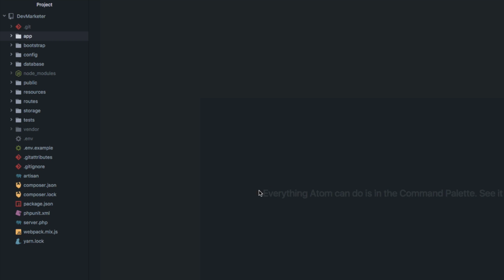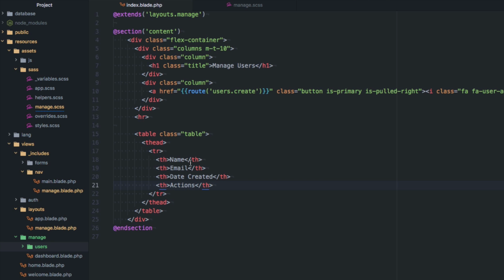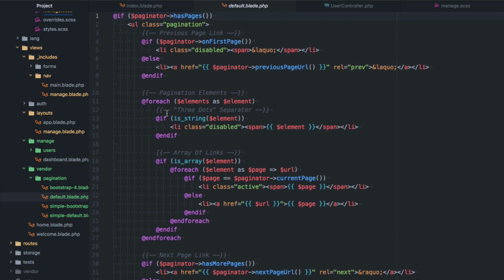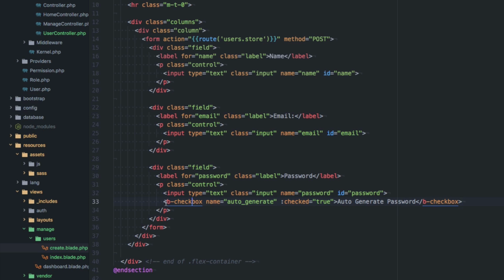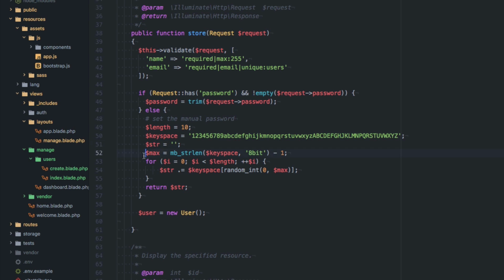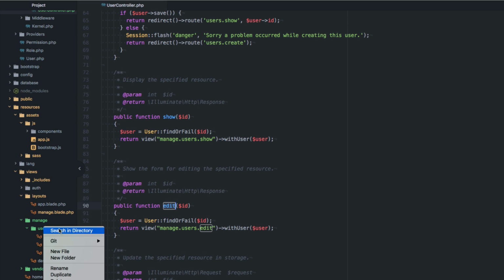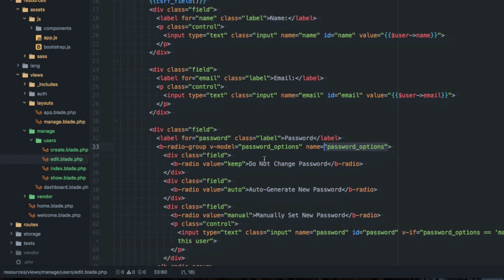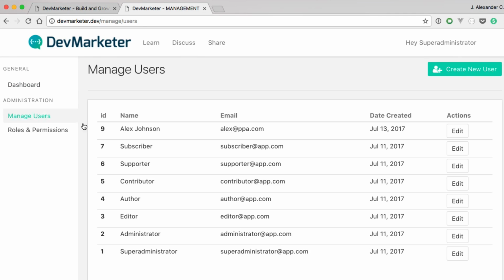User CRUD - Build an Advanced Blog/CMS (Episode 12)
Designing user crud. We want to be able to manage users and create new users, edit them, update and delete them. So we will be building User CRUD in todays video. We actually won't set up delete because we don't want to delete users. But that would be easy enough to add.

FOLLOW ME

QUESTIONS?